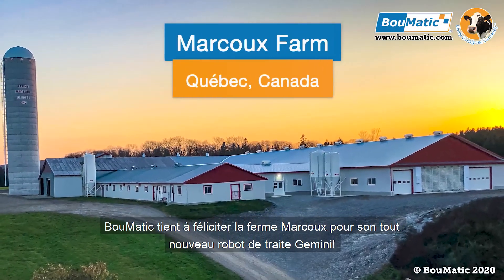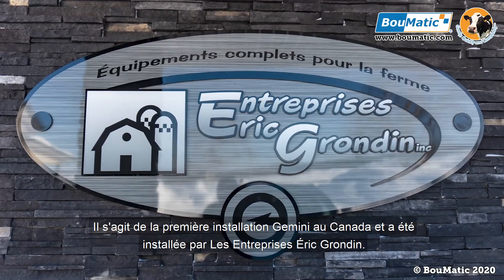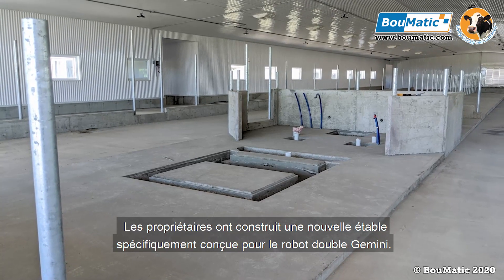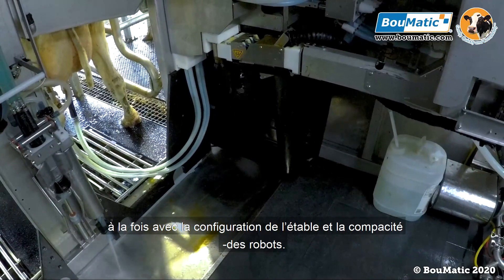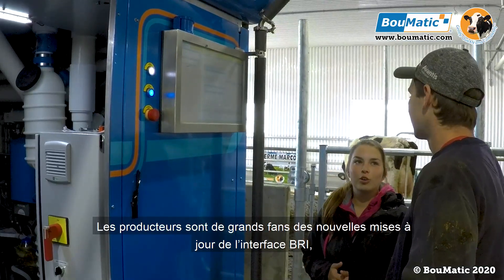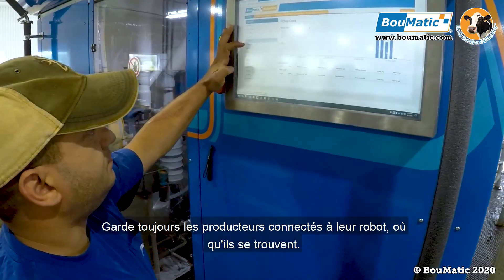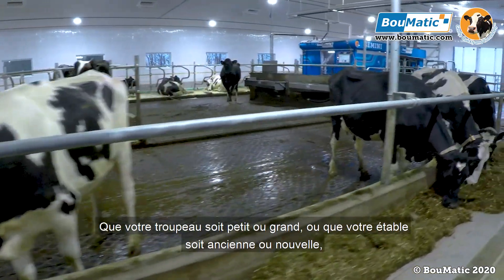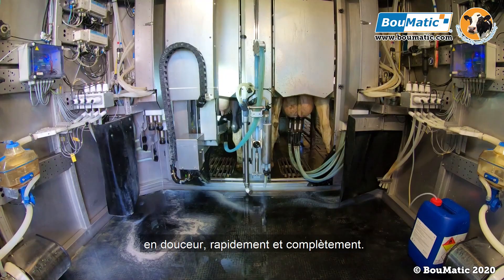1st BouMatic Gemini in Canada! - Marcoux Farms, Québec (English)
Check out the new Gemini Milking Robot installation on Marcoux Farms in Québec, Canada by Entreprises Eric Grondin Inc. With a 155 visits a day on average, the herd is acclimating greatly! Learn more about what the Gemini can do on your dairy today.